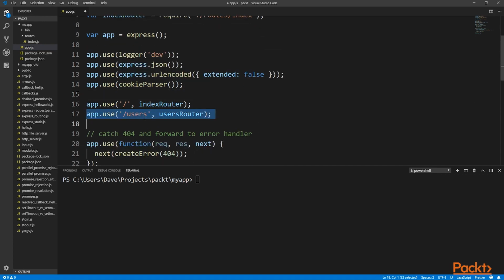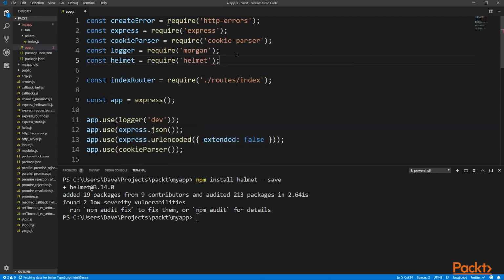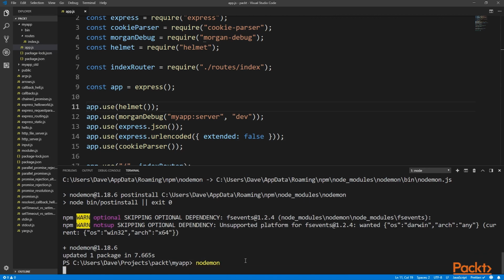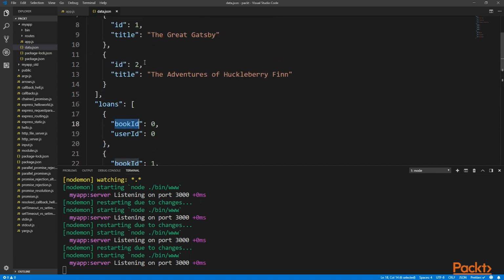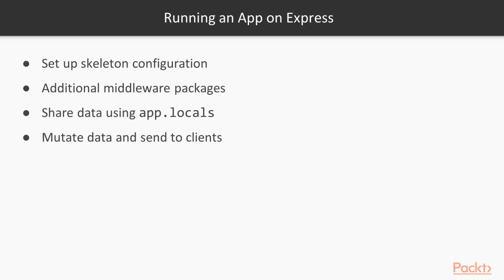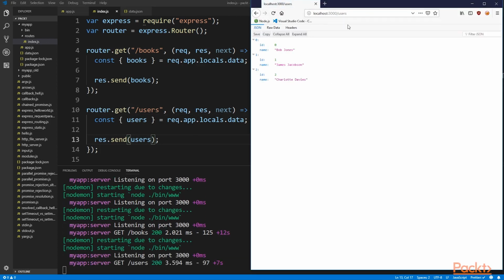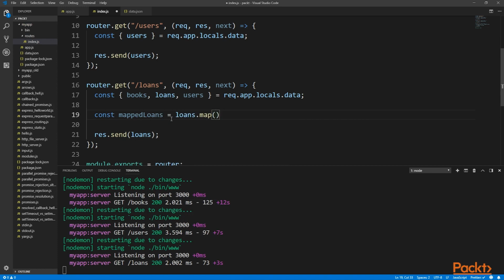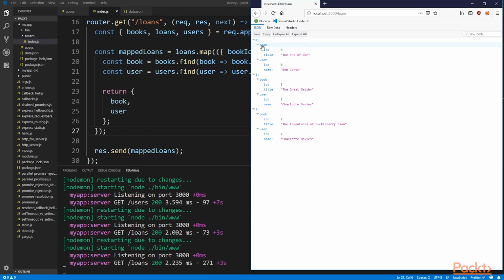0403 Running an App on Express